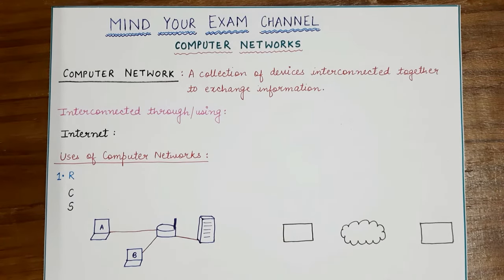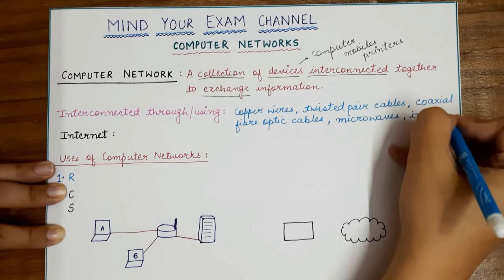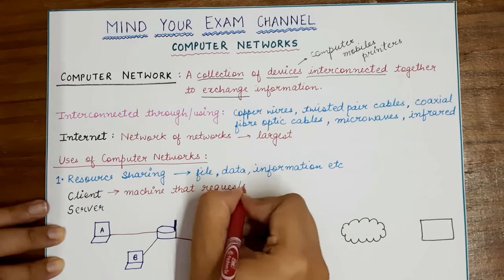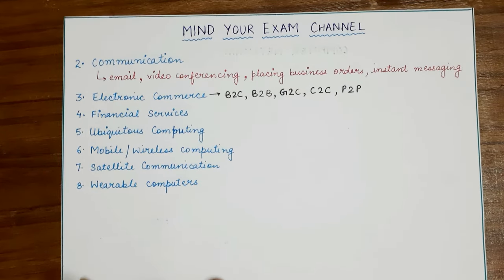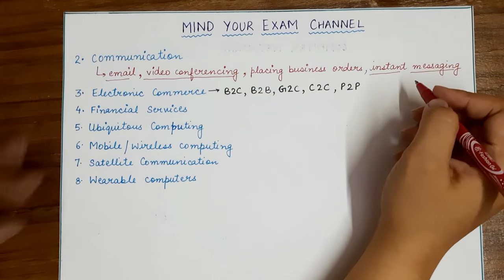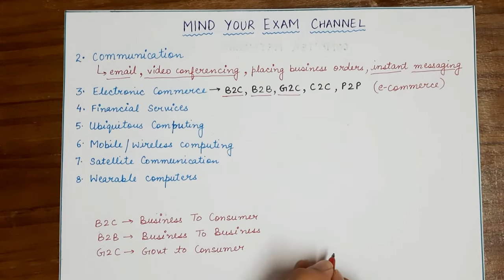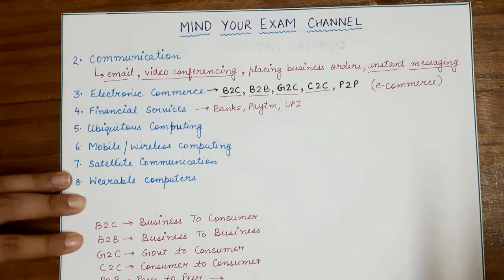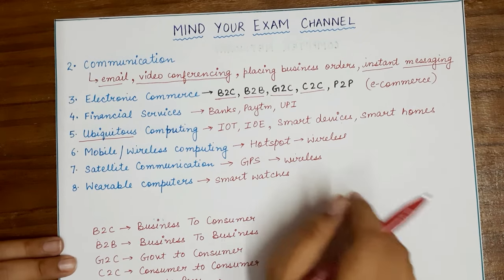Introduction to Computer Networks | Uses of Computer Networks | Lecture 1 | Computer Networks Course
Lecture 1

This video explains the following:
1. What is a Computer Network
2. What are the uses of Computer Network